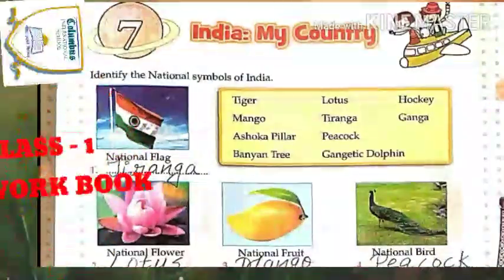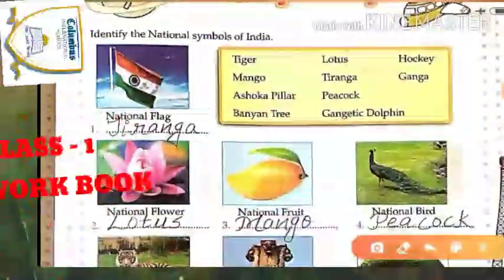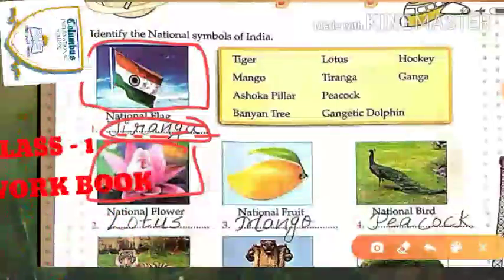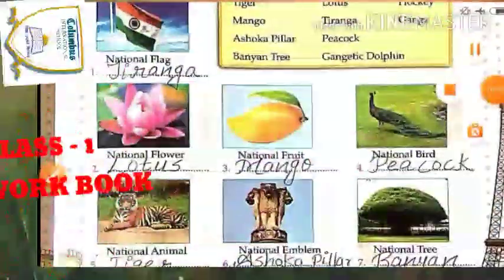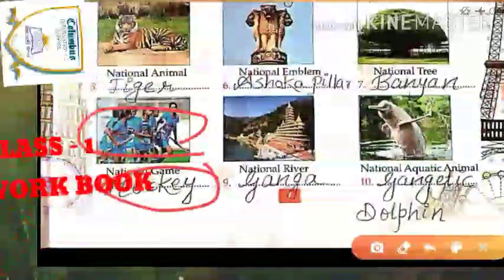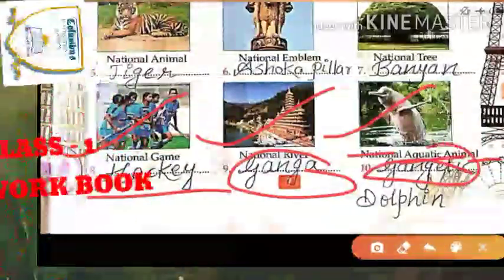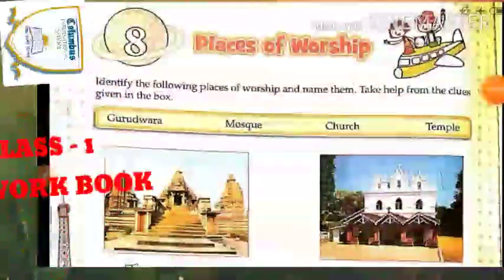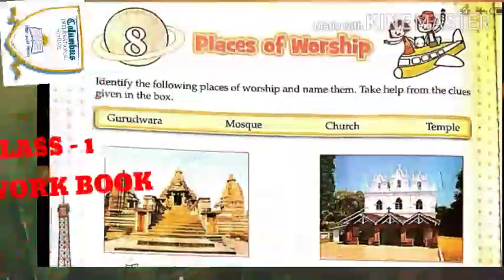CLASS - 1 - SUBJECT - G.K WORK BOOK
Chapter - ( 7 & 8 Revision Exercise ) .